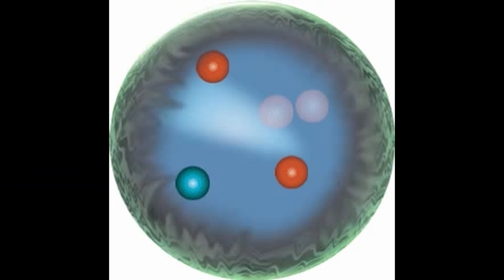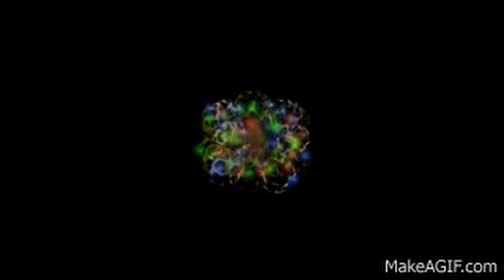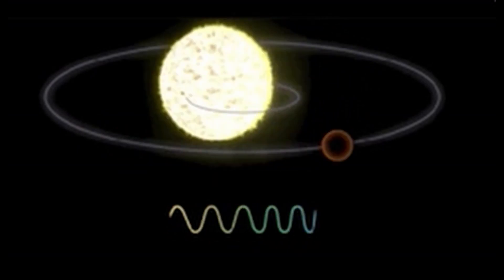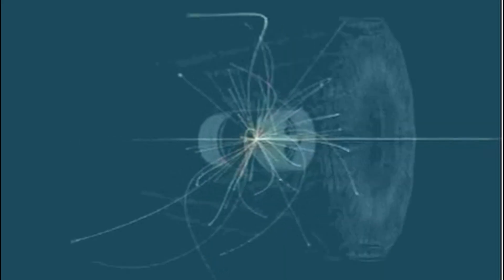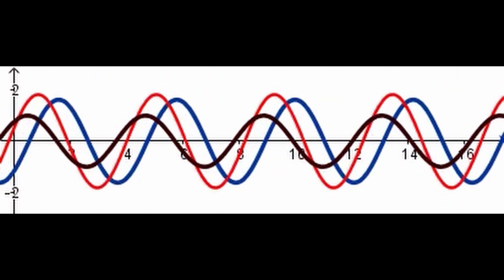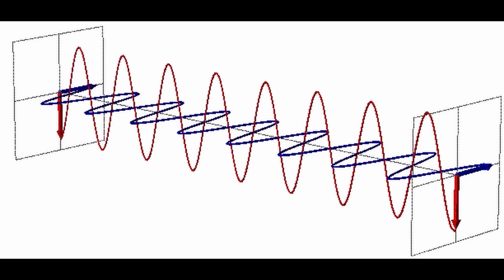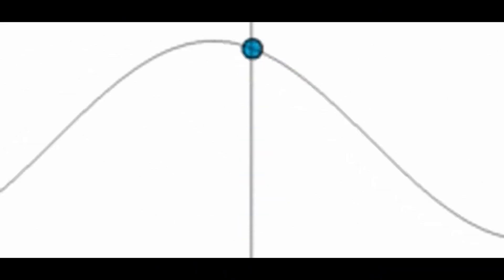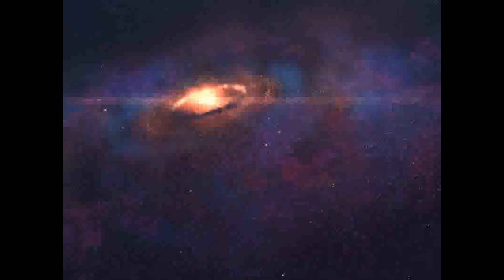The Quantum Odyssey: Unveiling Bohm's Hidden Reality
Dive into the profound depths of quantum mechanics through the lens of David Bohm’s interpretation. This video explores the intricate beauty of Bohm’s theory, where particles are guided by a hidden wave—a "pilot wave"—that reveals an underlying order within the quantum realm. By bridging the gap between determinism and uncertainty, Bohm's interpretation challenges conventional views and offers a holistic perspective on the interconnected nature of the universe. With stunning visuals and lucid explanations, this video invites you to rethink the foundations of reality and consider a world where the unseen orchestrates the seen. Perfect for physicists, philosophers, and the endlessly curious.

Credits for the visual material used in the video to whom it may concern.